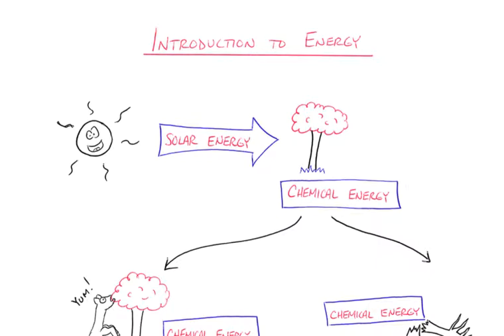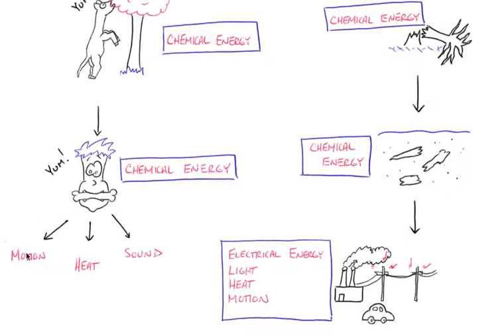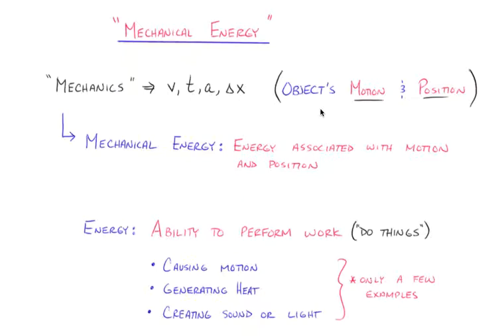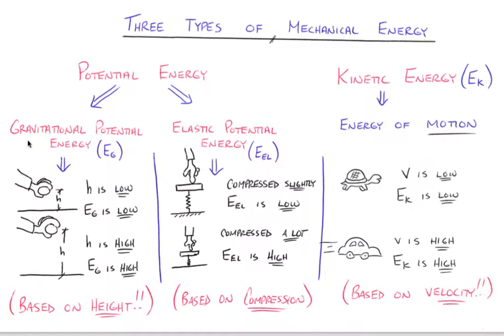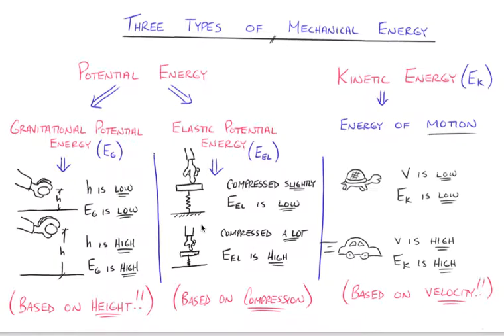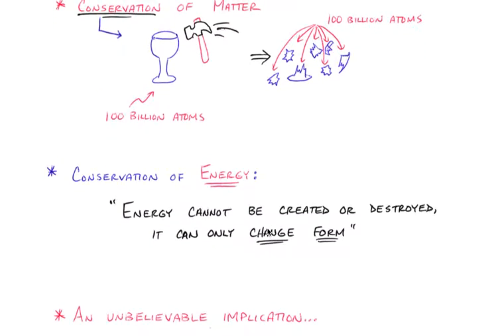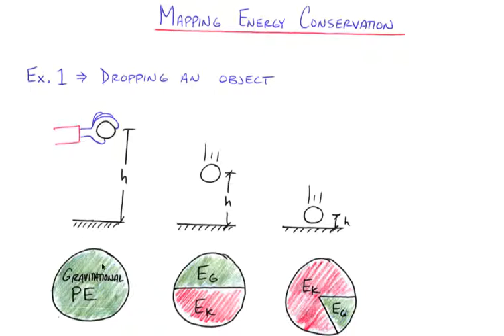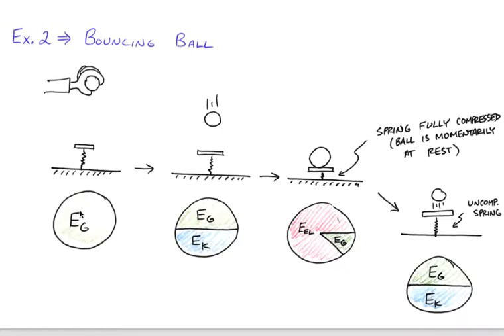Introduction to Energy